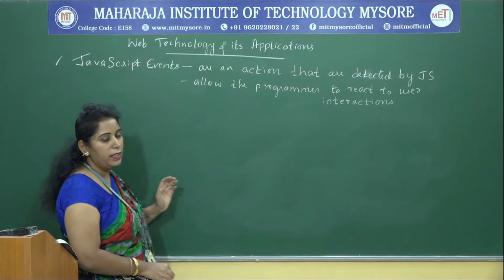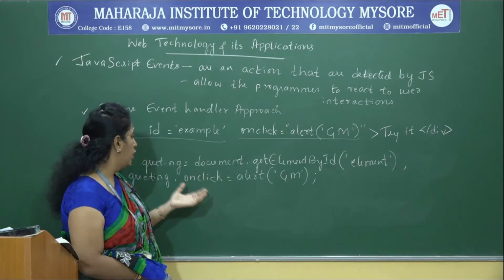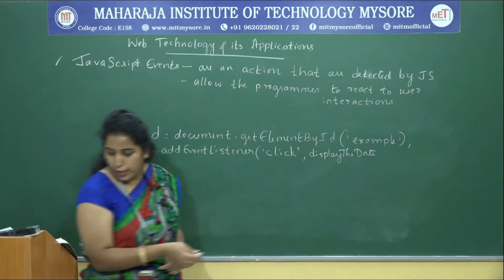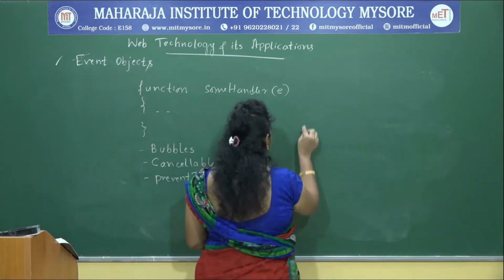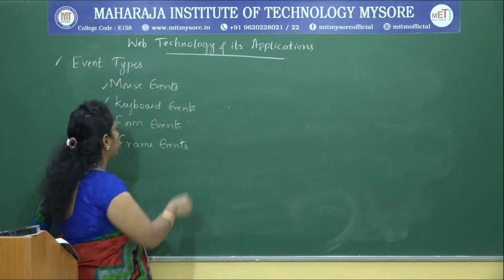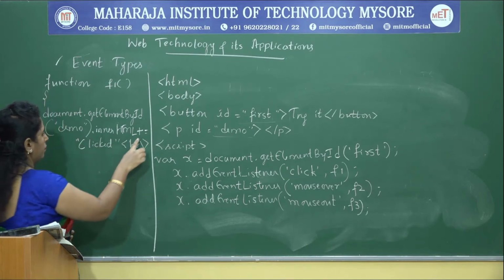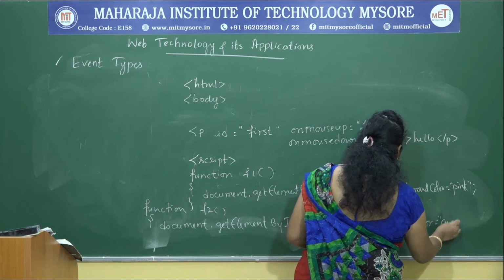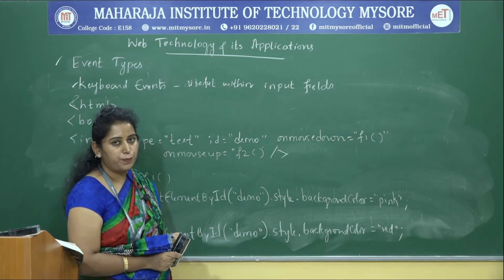17CS71 WTA 3 6